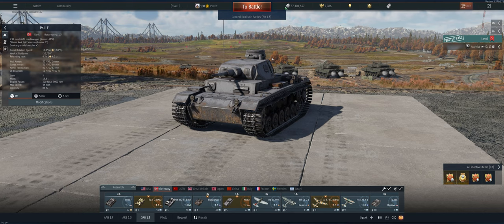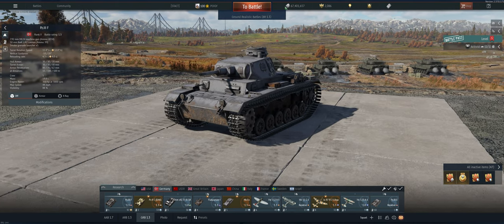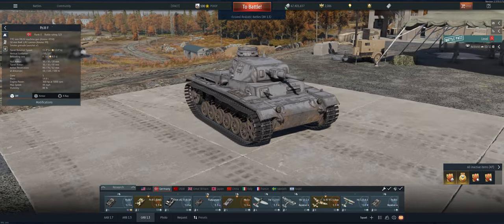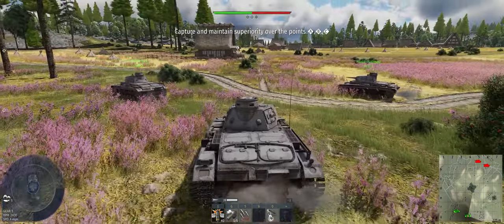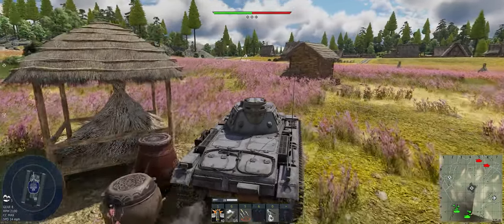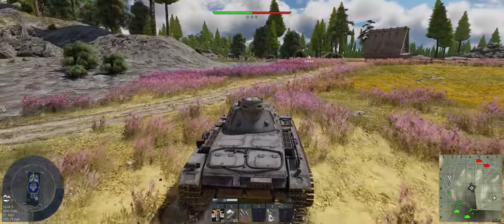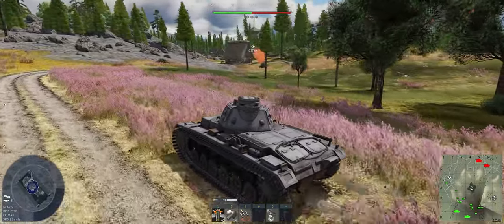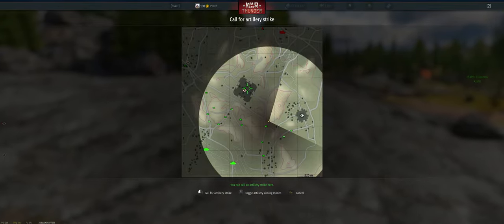Pz.III F GRB 9 Kill Walkthrough Ground Realistic War Thunder